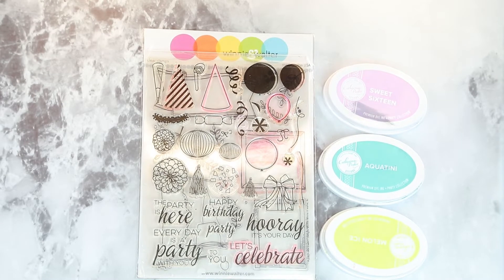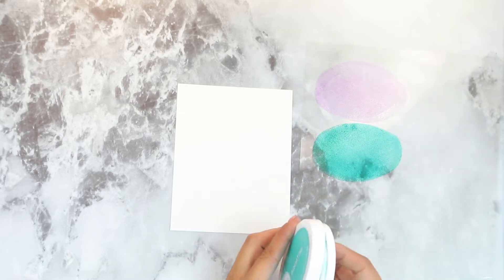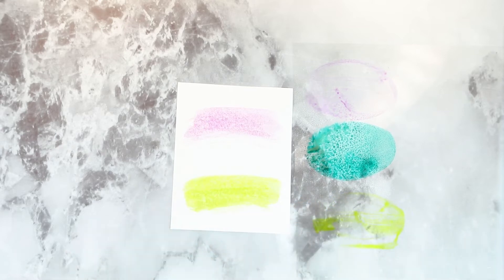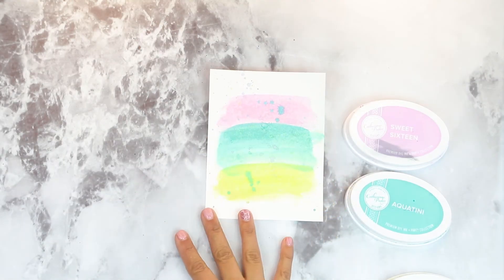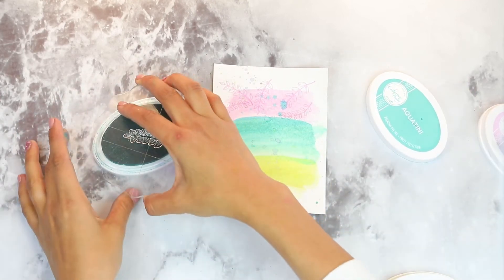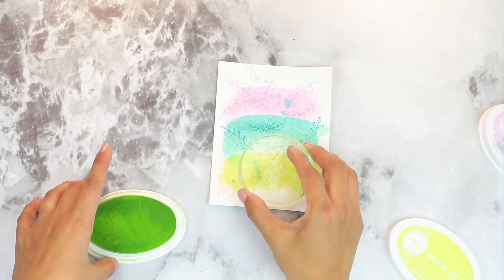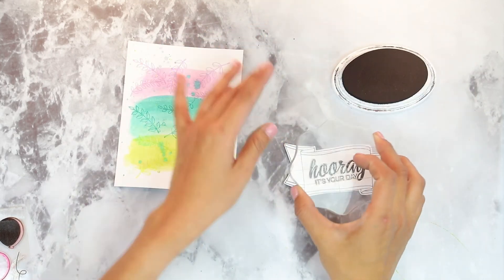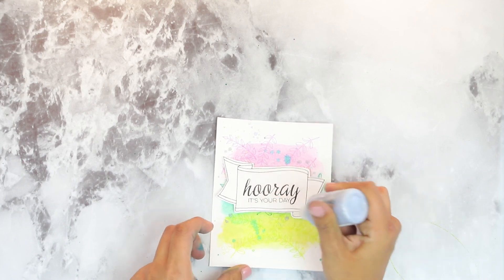Tone on Tone Watercolor Stamping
Matching watercolor and ink colors can be done easily when water coloring with inks then stamping with the same ink color.